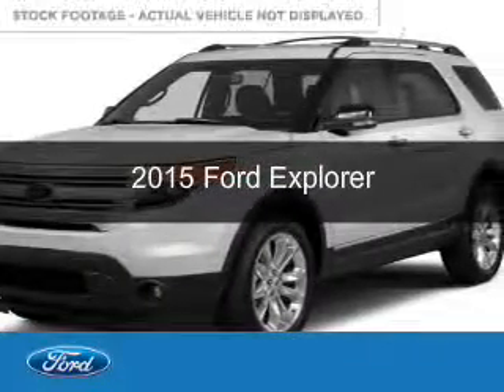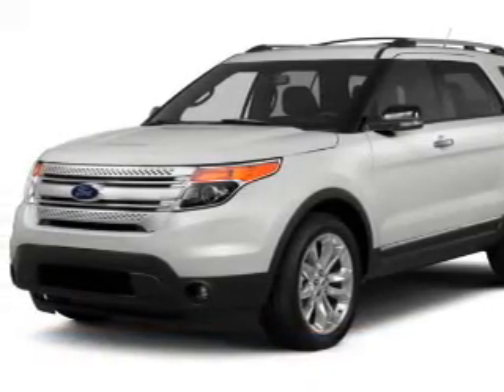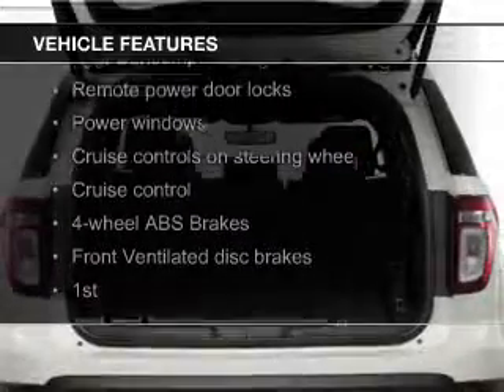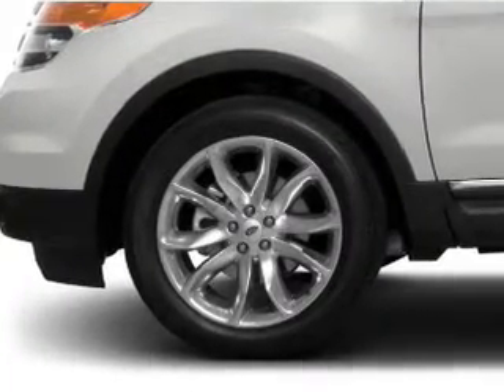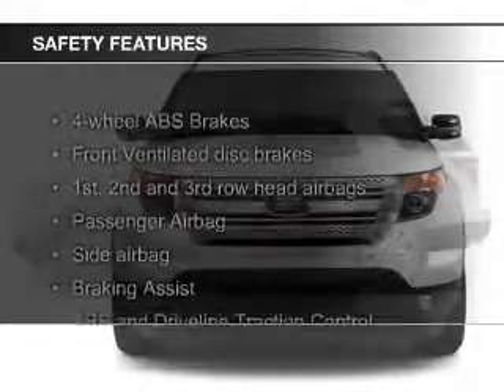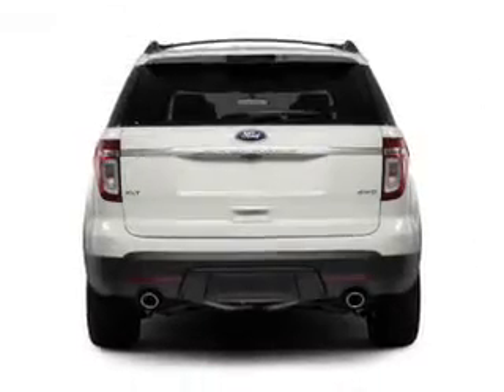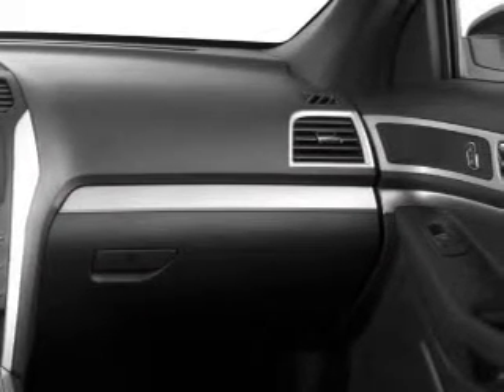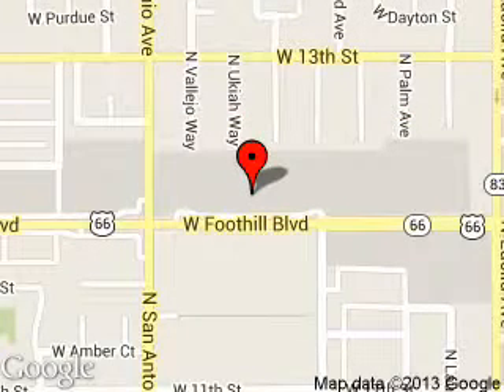2015 Ford Explorer - Upland CA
Phone:
Year: 2015
Make: Ford
Model: Explorer
Trim:
Engine: 3.5 liter 6 cylinder 24 valve
Transmission: 6-Speed Automatic
Color: Oxford White
Mileage: 4
Address:
555 W. Foothill Blvd.